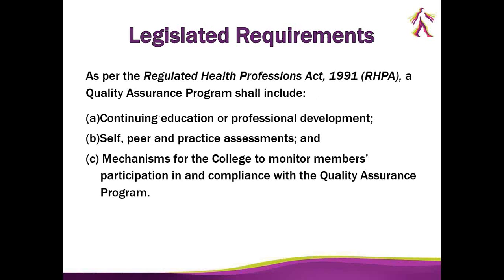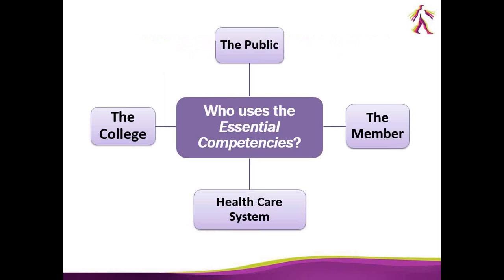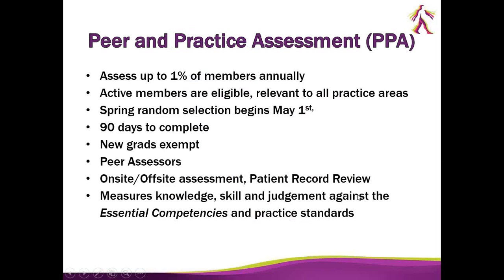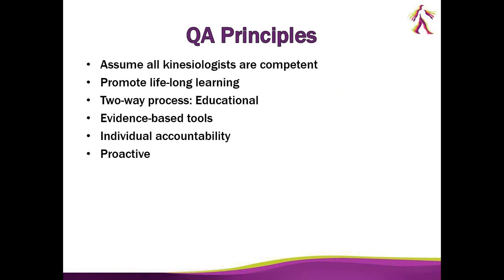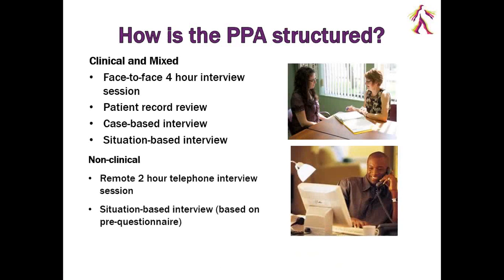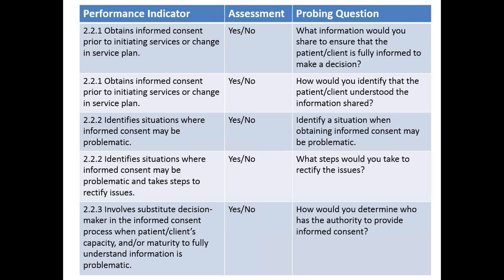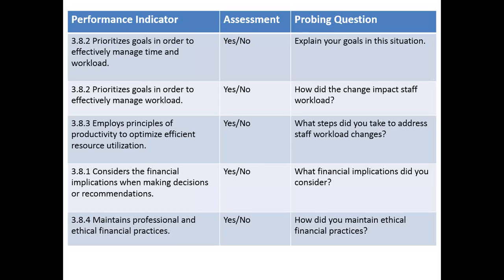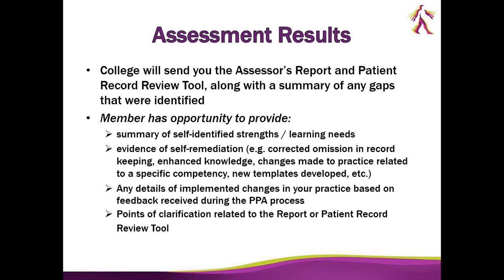An Introduction to the PPA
In this webinar, Lara Thacker, the College's Director of Quality Assurance, outlines for members the peer and practice assessment process and how they can prepare for the assessment.